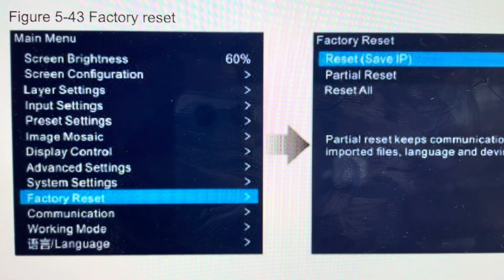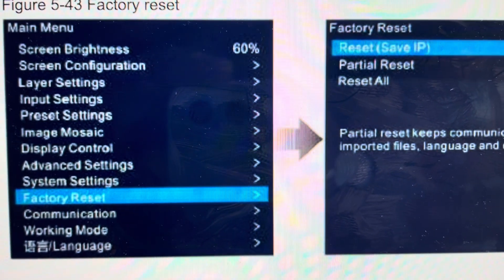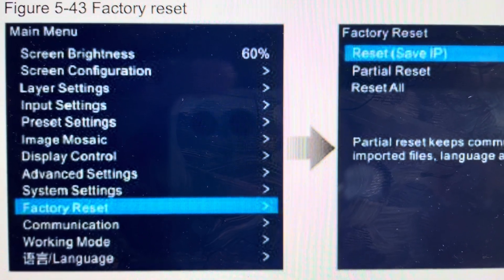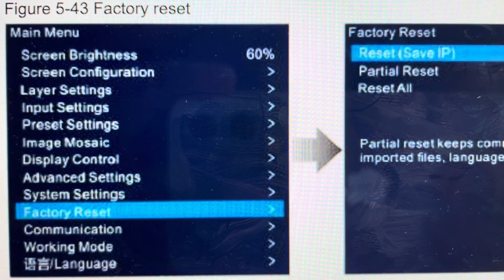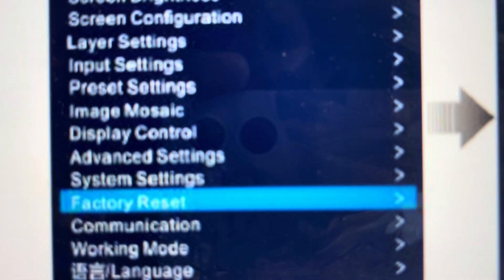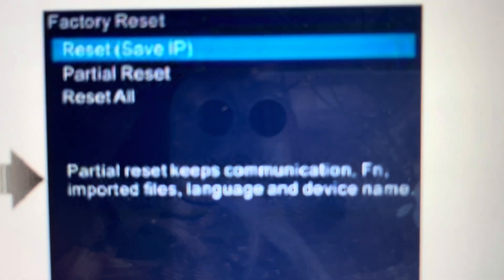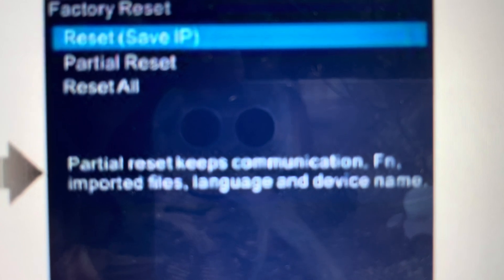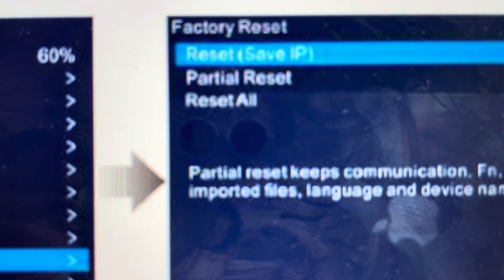Hard Reset Novastar Vx600 Video Processor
How to troubleshoot or setup starting with a hard reset a Novastar Vx600 Video Processor to factory default settings if it is not working or not connecting or if it is frozen or not responding, the factory reset is a good troubleshooting step. You can also restore the factory settings to setup your device as new. Found in the Novastar Vx600 Video Processor user manual.
VX1000 / VX600 / VX400
The VX1000 is NovaStar's new all-in-one controller that integrates video processing and video control into one box.